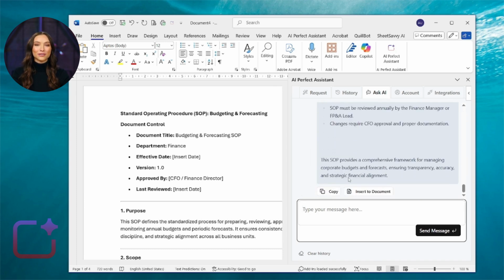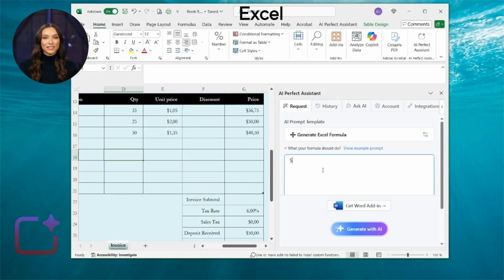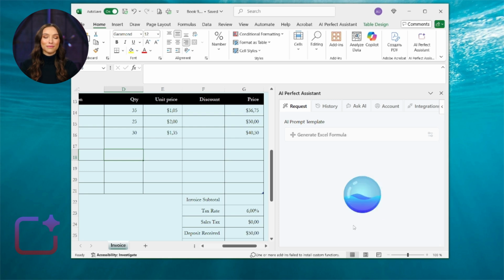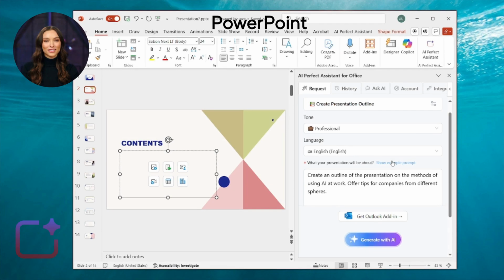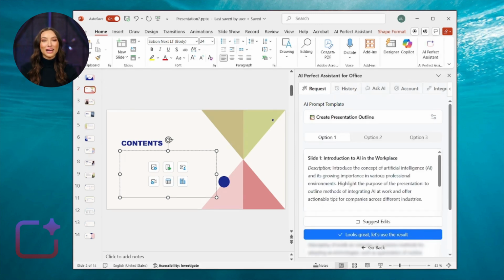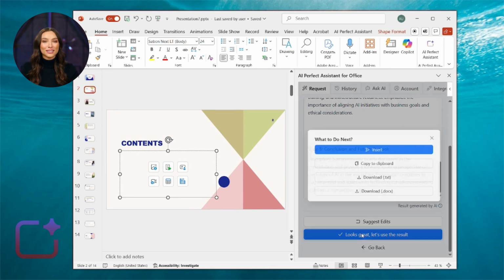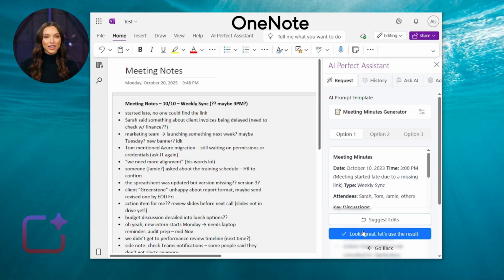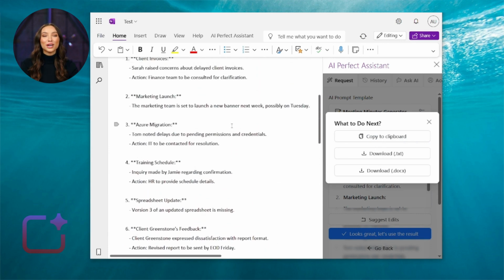How to Integrate ChatGPT into Office365 with AI Perfect Assistant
Discover how AI Perfect Assistant brings the power of ChatGPT directly into Microsoft Word, Excel, PowerPoint, and OneNote - your favorite Office 365 apps! ⚡
No more switching tabs or pasting text  - create, analyze, and polish your work instantly, all without leaving your document, presentation or spreadsheet.

💡 AI Perfect Assistant integrates seamlessly with Word, Excel, PowerPoint, OneNote, Outlook, and Teams, giving you ChatGPT-style AI assistance wherever you work.